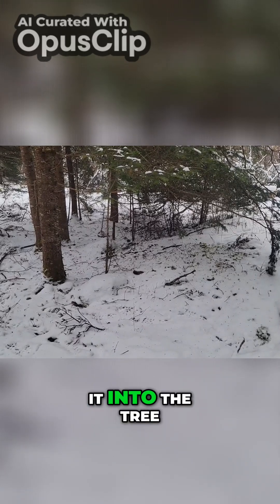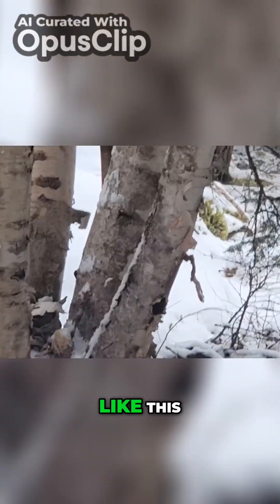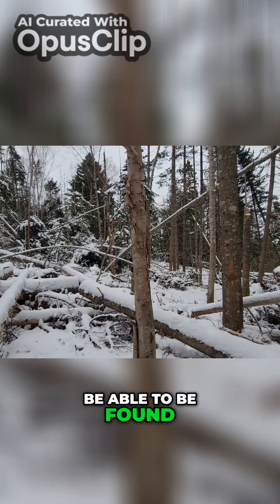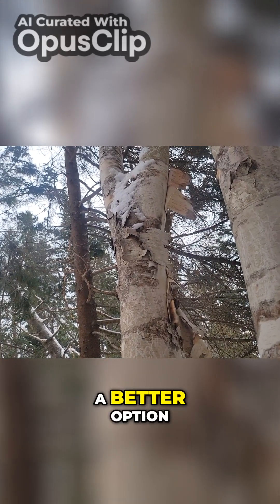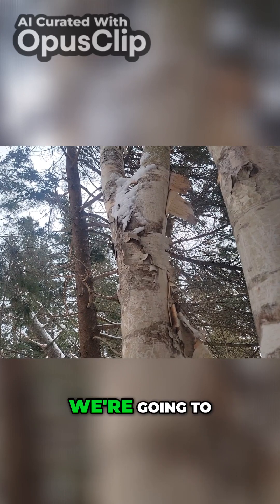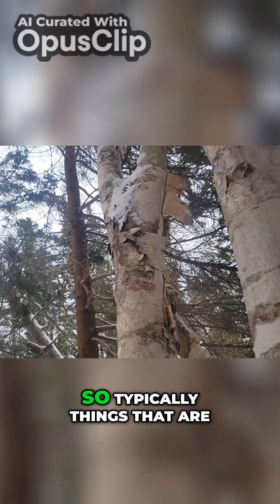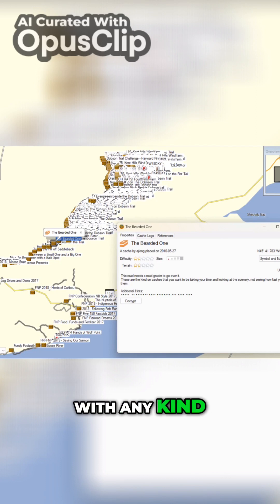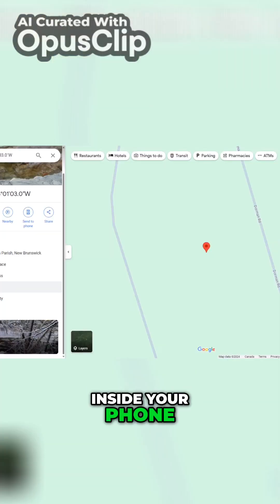The Ultimate Guide to Hiding Geocaches Tips and Tricks for Finding Hidden Treasures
Pretty straightforward We just kind of stuck it into the tree And that's going to have all of our supplies in Now where I live I can certainly put it in a smaller tree like this where it's going to be high enough off the ground that it's not going to get filled with snow and it's still going to be able to be found However on something like this if I hit it here the container itself would potentially get frozen there I might not be able to rescue the container A better option for my area because we do get up to about three feet of snow would be to put it higher up in a tree If we look right up here we're going to have that V notch in the tree That'd be a really good spot to put that cache to make it almost be invisible It's going to be above your sight line So typically things that are above your sight line you're not going to look at or notice Another thing that you need to keep in mind with any kind of a cache that you're hiding out there how are you going to find it again Are you going to be carrying a GPS with you Are you going to put the coordinates of each one of those caches inside your phone One last thing before we go don't forget to hit the like and subscribe button Press the bell notification so that you're notified every time we drop the video